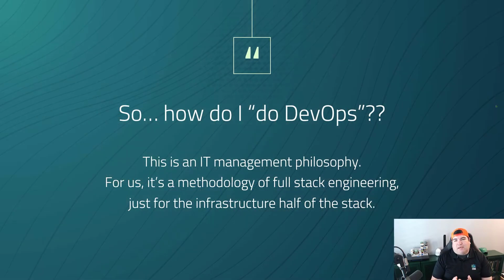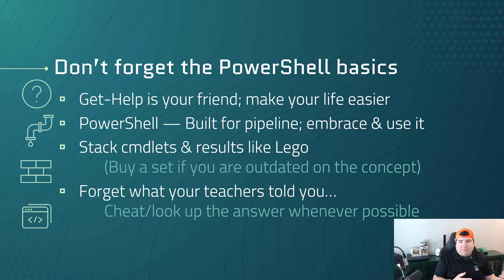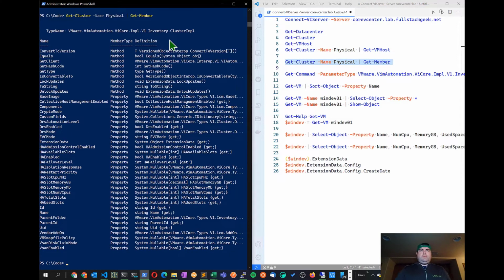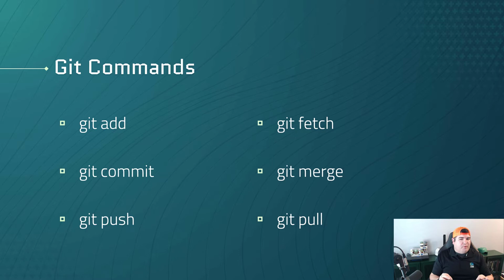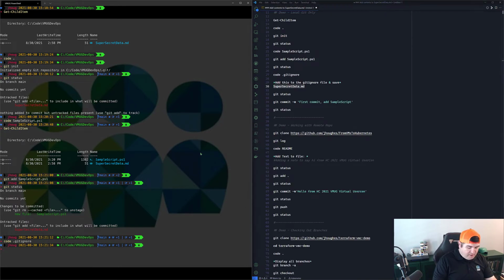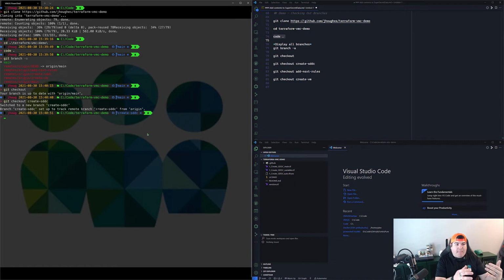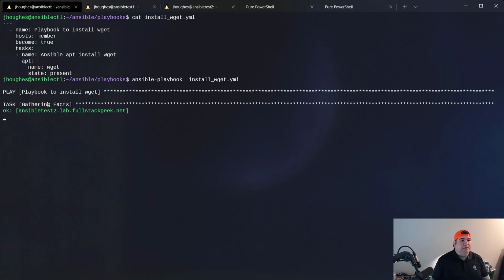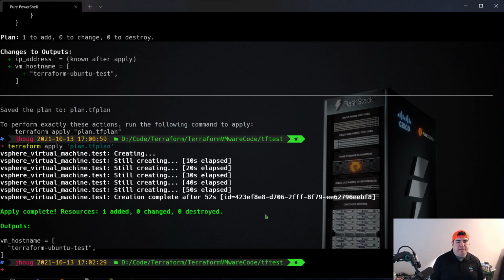DevOps 101 for the VI Admin - Code, Git, and Infrastructure as Code (IaC)